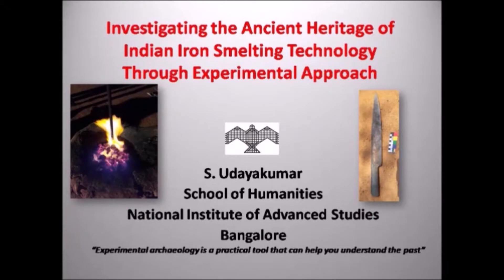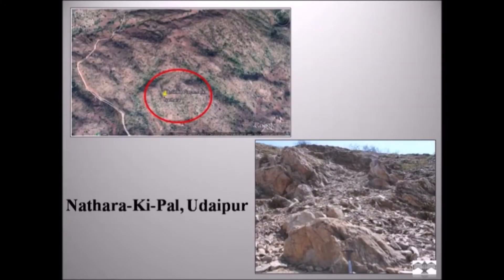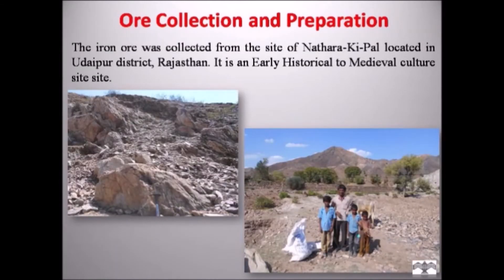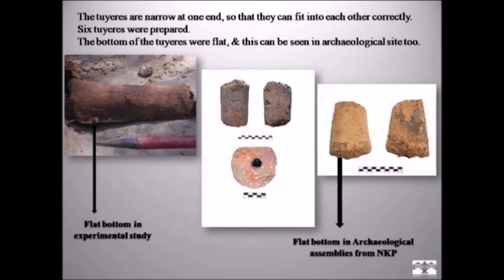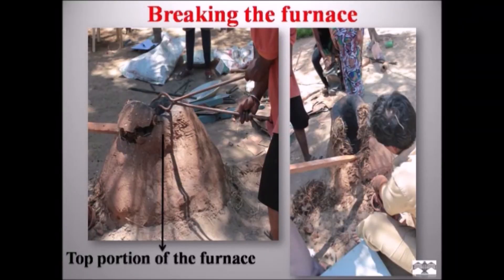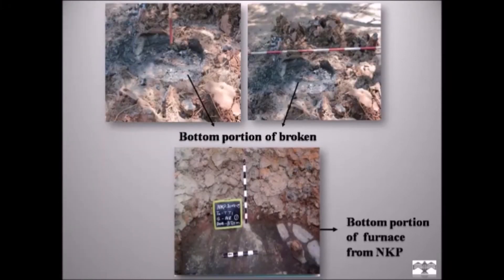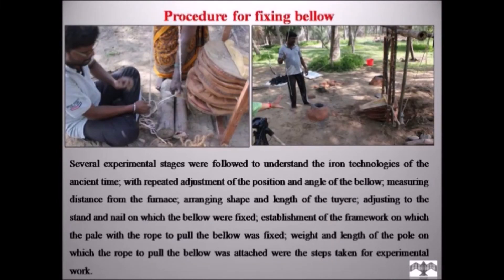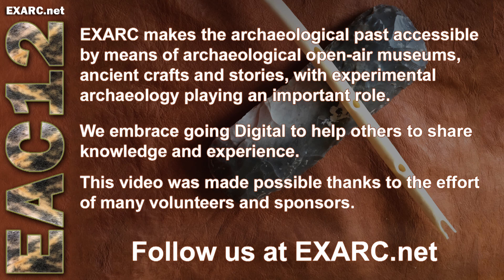Investigating the Ancient Heritage of Indian Iron Smelting Technology through Experimental Approach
S. Udayakumar - National Institute of Advanced Studies (NIAS) (India)

The main aim of this paper is to understand the iron smelting process of the early historic period in India. Using an experimental approach, as a part of the process of iron smelting, furnaces are broken, and the tuyere is removed to recover the bloom. New furnaces may be then constructed either on the same spot as the previous one or adjacent to it. In the context of archaeological sites, several overlapping sequences of furnace may be interpreted in diverse ways, e.g. successive cultural and heritage phases, different phases of occupation, etc. In this paper I examine this question by looking at the process of furnace construction and destruction in ethnographic, archaeological and experimental studies. For archaeological studies I conduct a survey of previously explored archaeological iron production sites belonging to the Early Historic period (between the 2nd century AD and the 4th century AD) of Iswal and Nathara-Ki-Pal, Rajasthan, India. I include here ethnographic studies which I conducted in and around Udaipur, Rajasthan. I also include experimental studies which I conducted, whereby I carried out three phases of the iron smelting process with the iron ores from the sites of Iswal and Nathara-Ki-Pal, Rajasthan, to understand the process. Through this I am correlating the spatial positioning of the furnace and the number of times it was used in the smelting process in my experimental process and the ethnography to archaeological data. In this study I am also addressing the question of how tuyeres were used in the smelting process, again correlating the ethnographic experimental and archaeological sources in order to understand use and reuse.